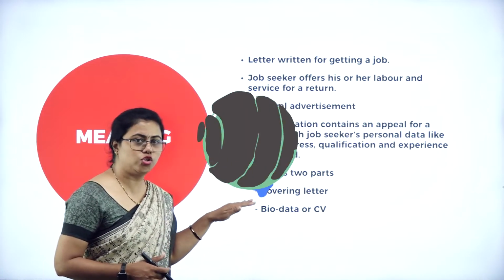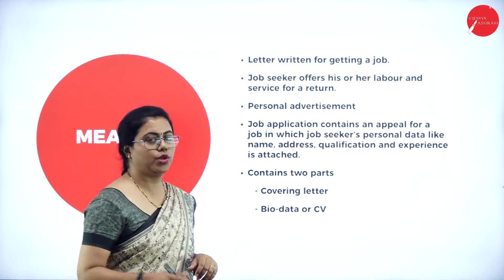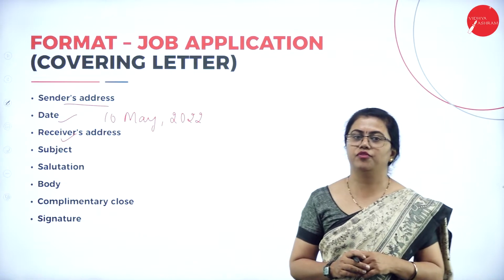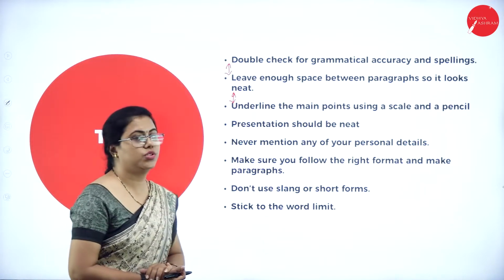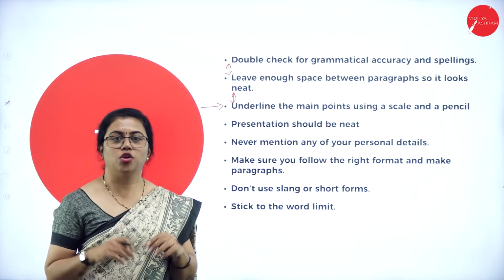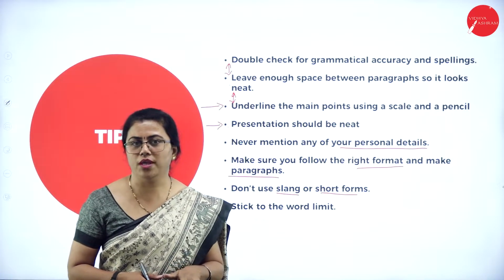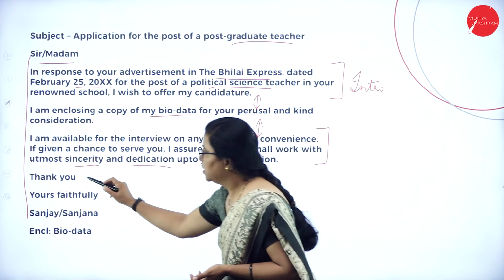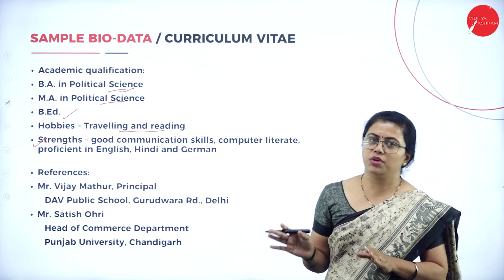DAY 01 | ENGLISH | IV SEM | B.COM | JOB APPLICATION | L1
Course : B.COM
Semester : IV SEM
Subject : ENGLISH
Chapter Name : JOB APPLICATION
Lecture : 1